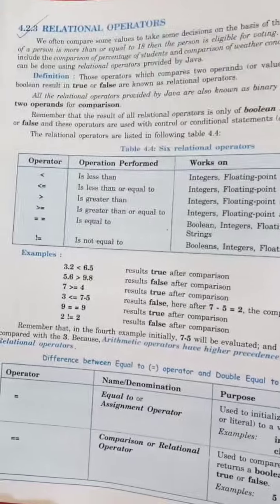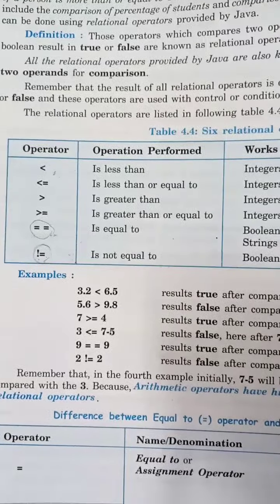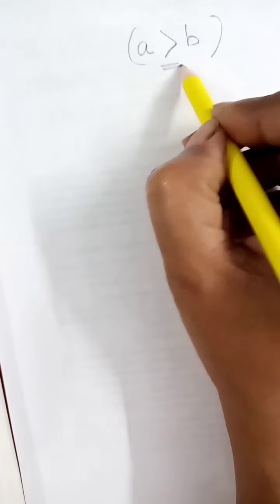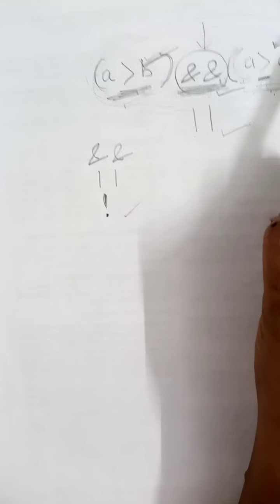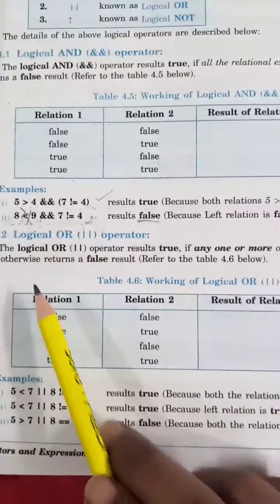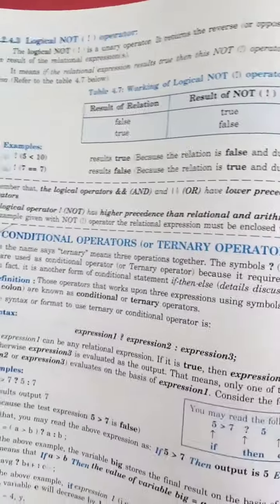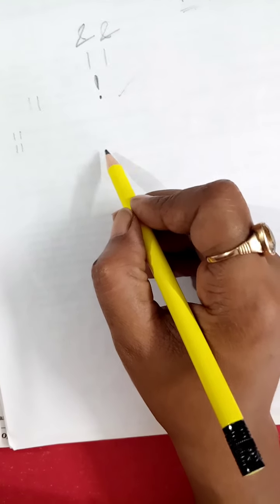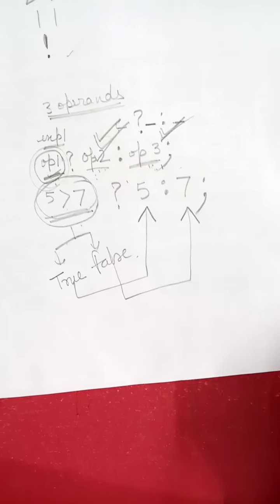CLASS 9 : CHAPTER 4 : OPERATORS IN JAVA by Mrs Shweta Pandey